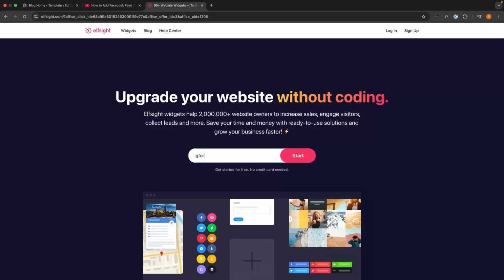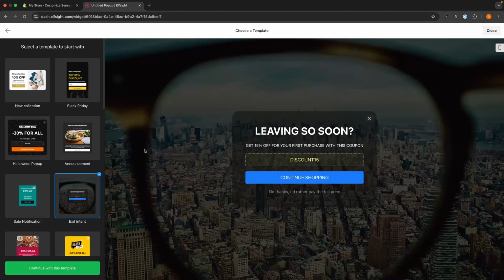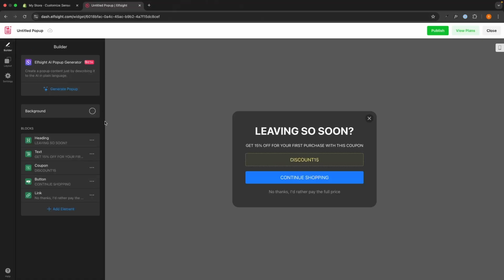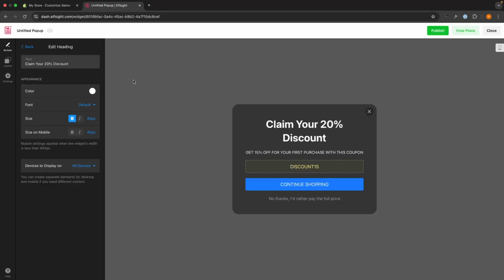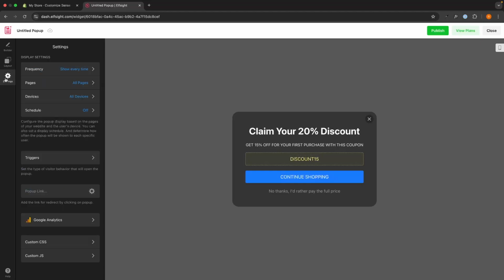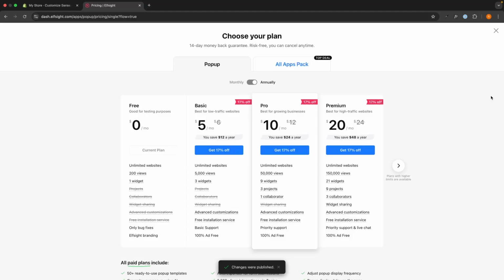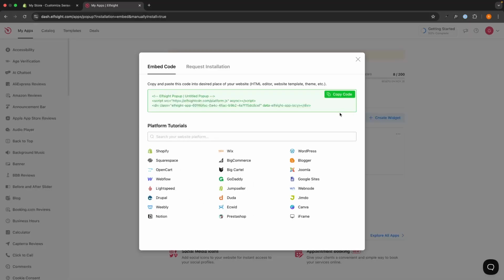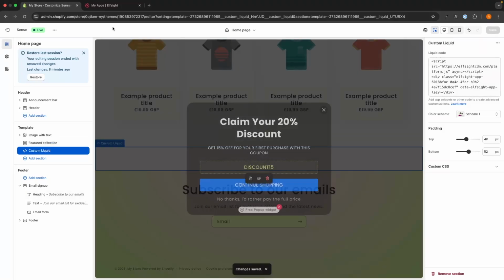How to Add an Exit Intent Pop Up to Shopify (2025)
In this video, Ill show you how to add an exit intent popup to your shopify store in 2025